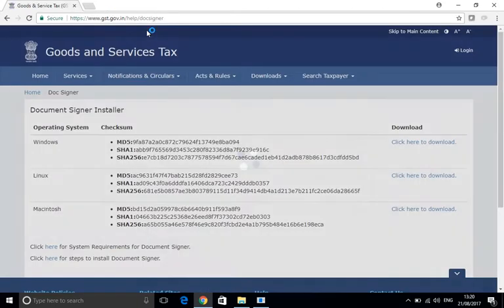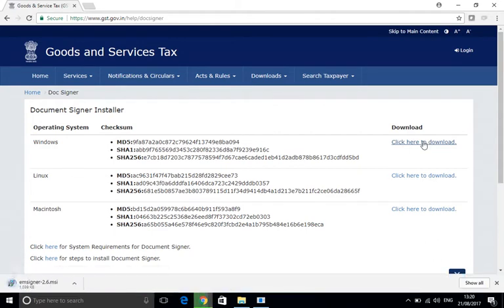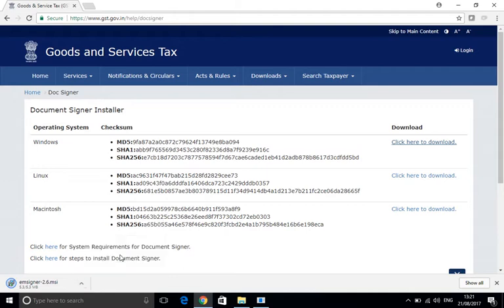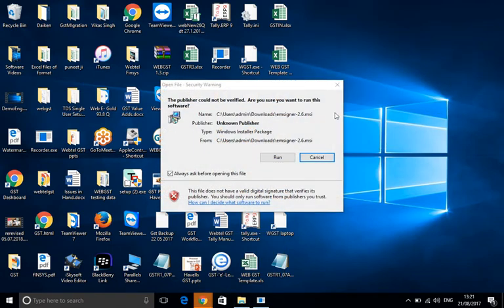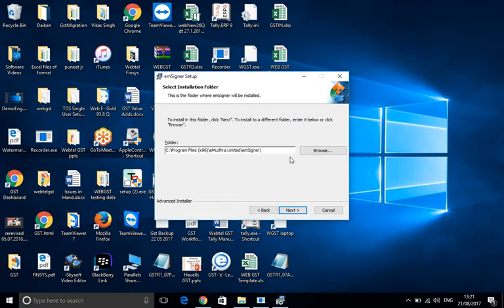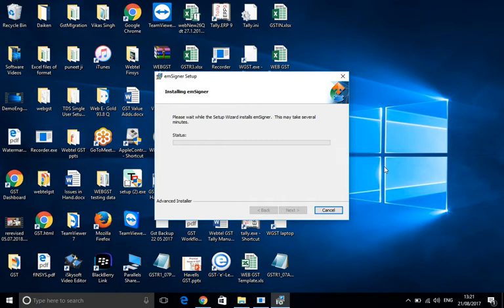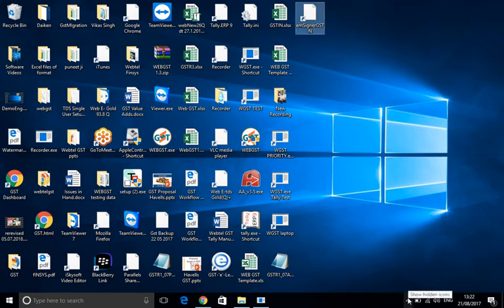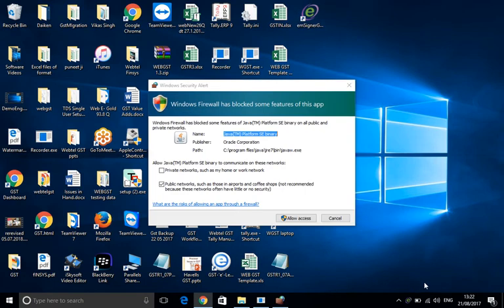Installation of emSigner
emSigner is a prerequsite for using Digital Signature (DSC) at GST portal for filing returns and other documents.This video explains how the same can be installed.